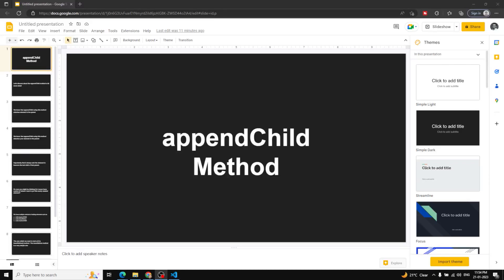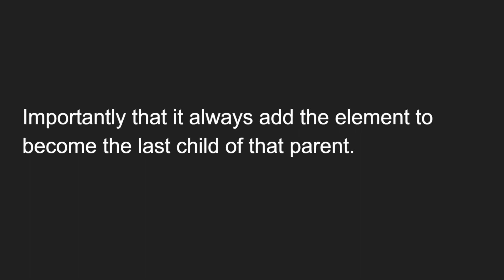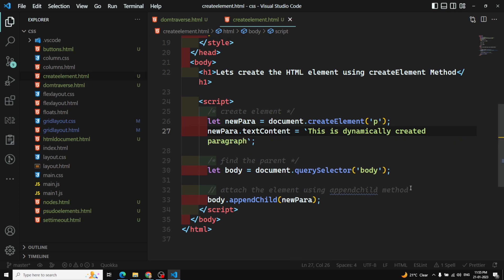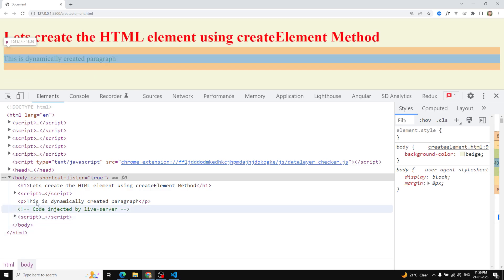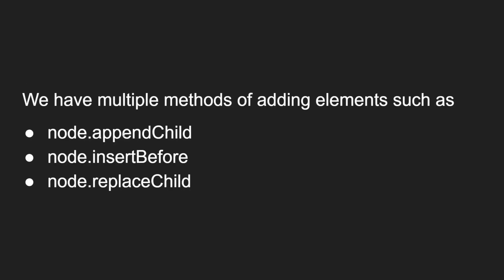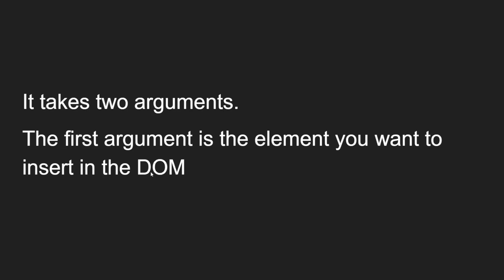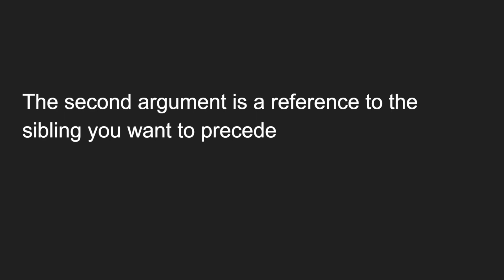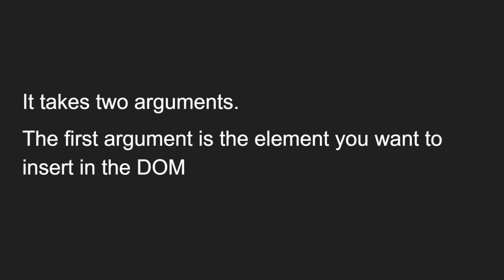31. Lets Learn bit more detail about the appendChild method - DOM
In this video we will learn more details about the appendChild method - DOM